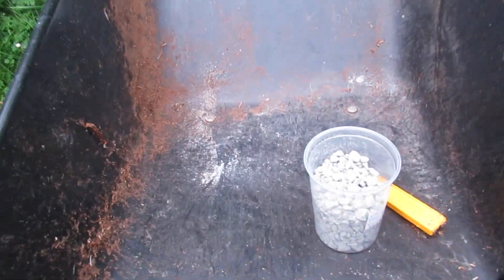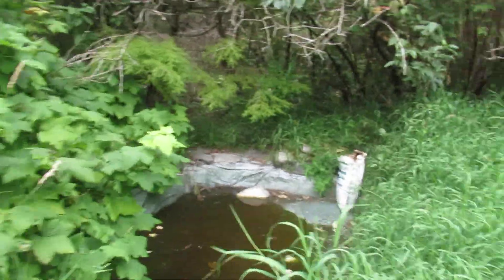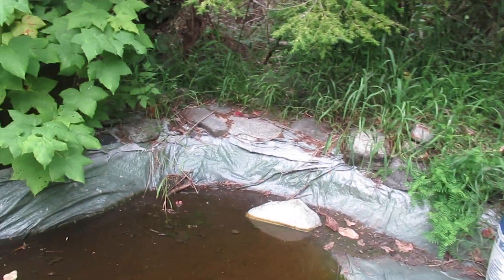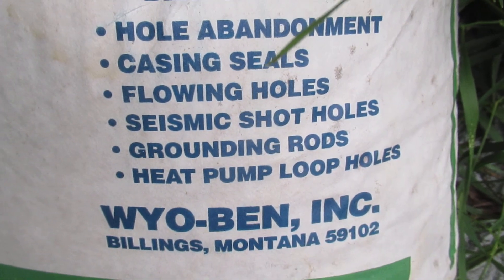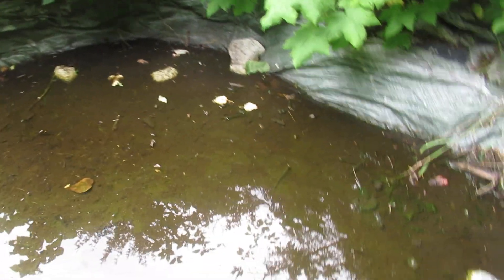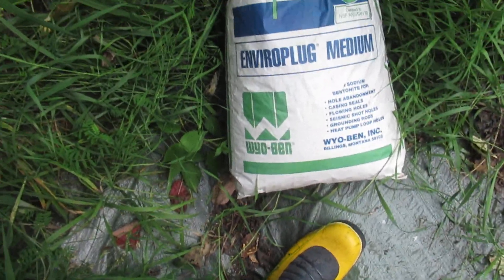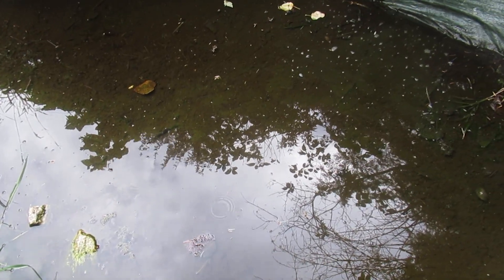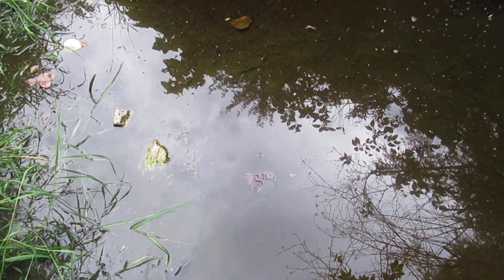Plugging the Pond with help from Poppy, Pepe & Sodium Bentonite - Aug 20, PART 1